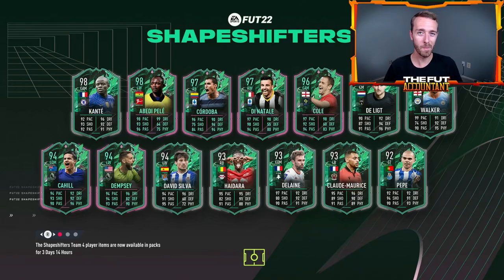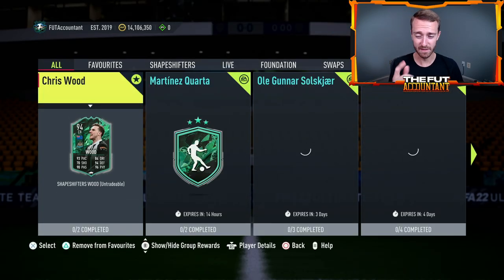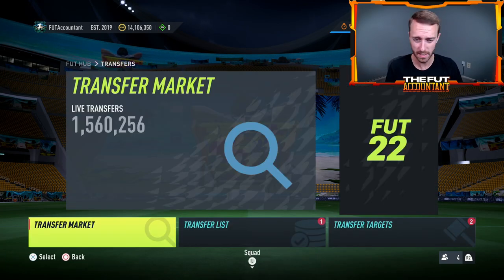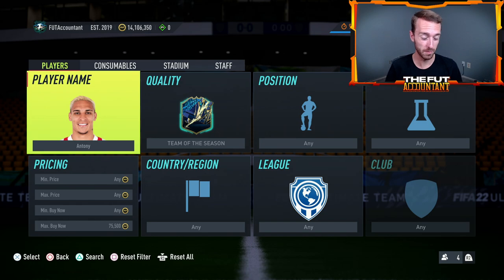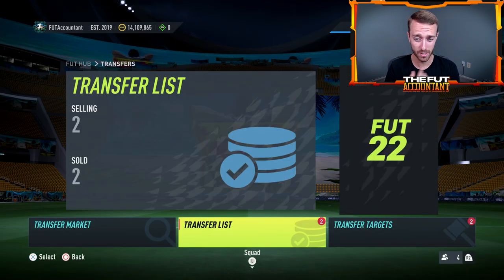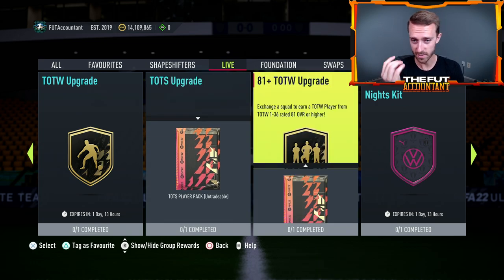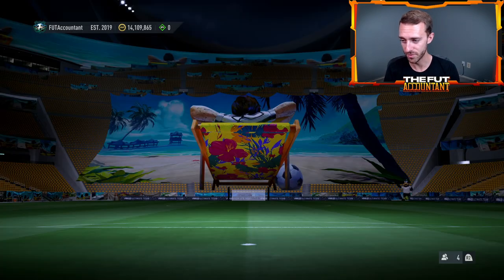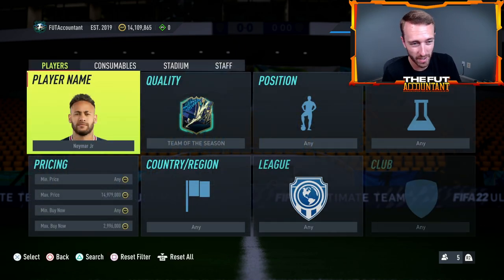ICON SBCS IN JULY 😅 MORE SWAPS TOKENS & HUGE GAMEPLAY PATCH TODAY! FIFA 22 Ultimate Team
Icon SBCs in July, good for some, not for others. We all have a new gameplay patch coming today in FIFA 22 though, we talk about all that and more today!